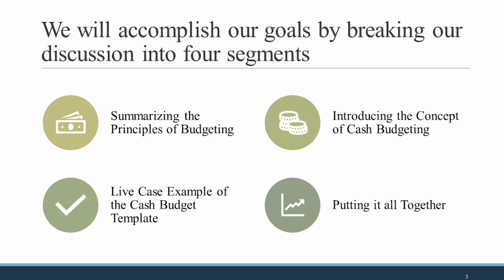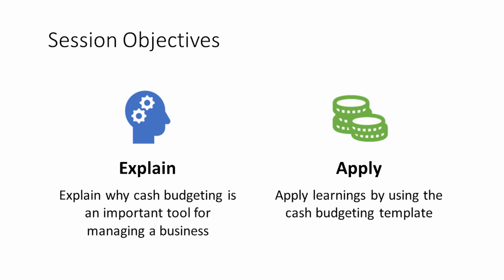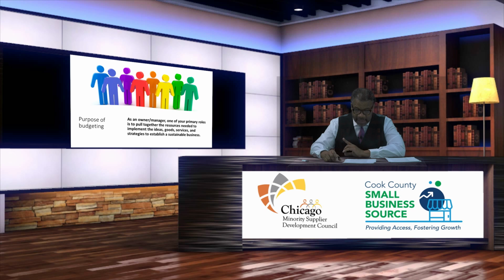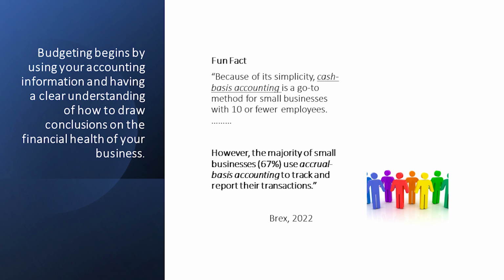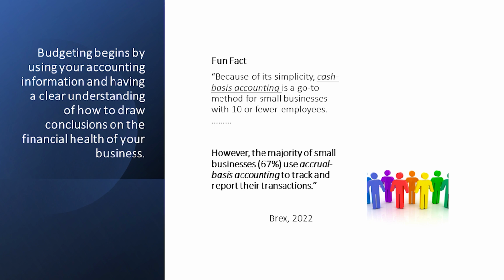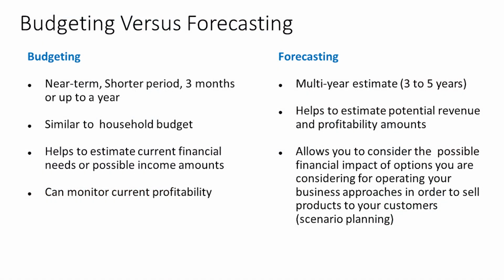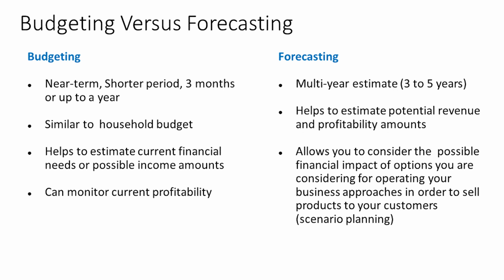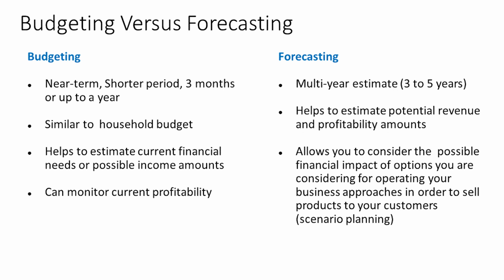Create Budget Overview 1